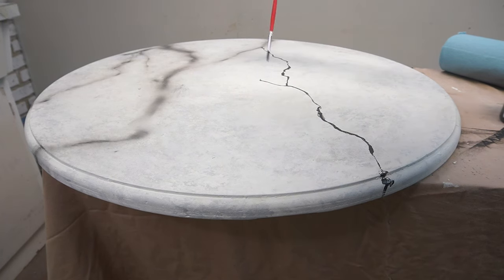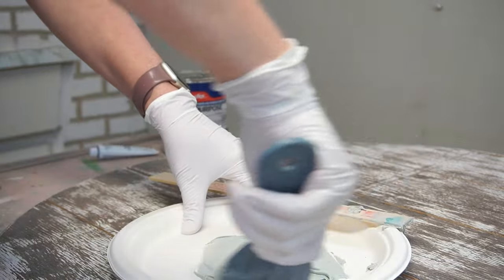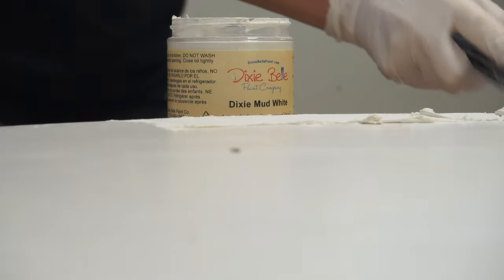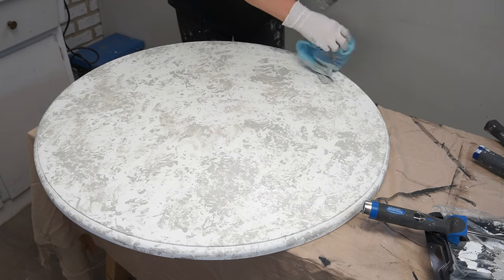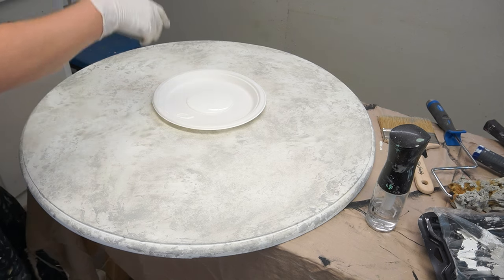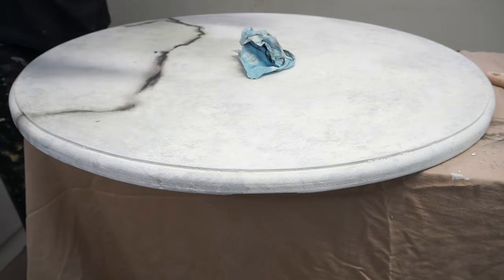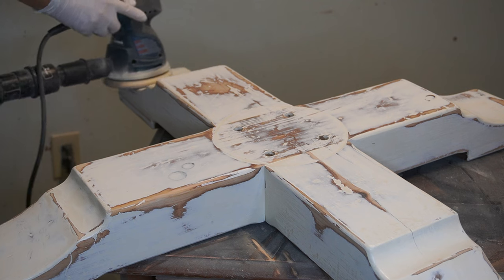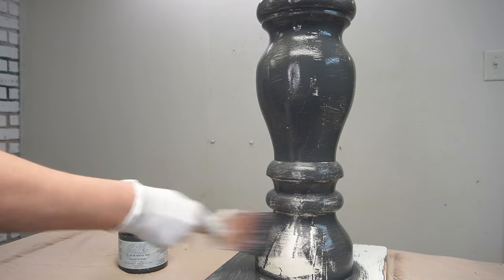How To Paint Faux Marble | DIY Table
You may remember about 7 years ago I turned a salvaged cable spool and a leftover table base into a faux barn wood table. Today it’s getting a NEW restyle. I’ve used a faux marble paint technique to totally update the look. I can’t wait to hear what you think!
I’m loving this new look. It’s looking fresh and modern. And as you can see we have the faux fur blankets out to cozy up in which I’ve been using a lot! I hope it’s inspired you and given you some ideas for your furniture and DIY projects.

S U P P L I E S   U S E D 👇

Cable Spool + Pedestal Base – SALVAGED
Bondo Wood Filler
Sea Sponge Roller
Bosch Sander
Bonding Boss Primer (COMING SOON!)

0:00 - Intro | Before
1:33 - Filling With Bondo
3:56 - Sanding
4:29 - Priming With A Roller
4:53 - Skimming with Wood Filler
5:41 - Painting A Marble Faux Finish
13:29 - Top Coating with Gator Hide
15:07 - Sanding Pedestal Base
16:12 - Painting The Pedestal Table Base
19:03 - Before and After